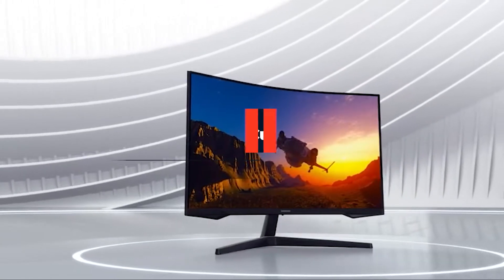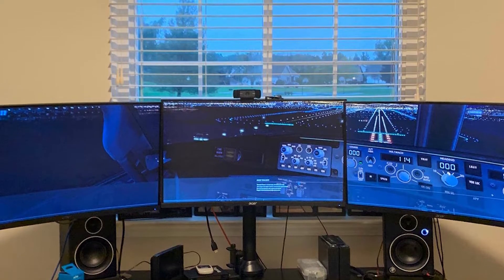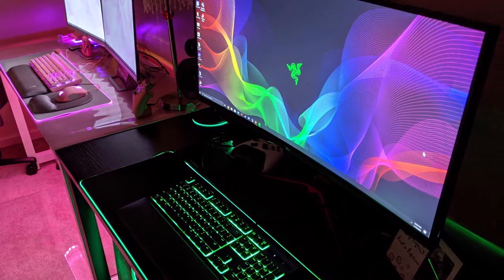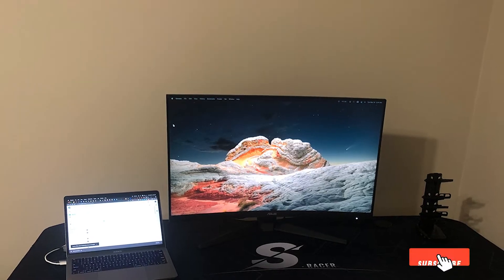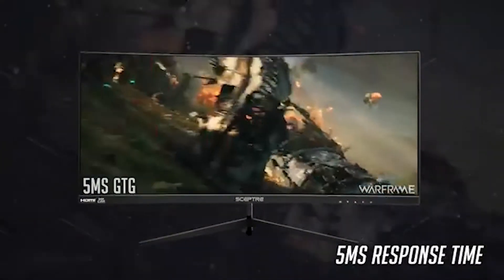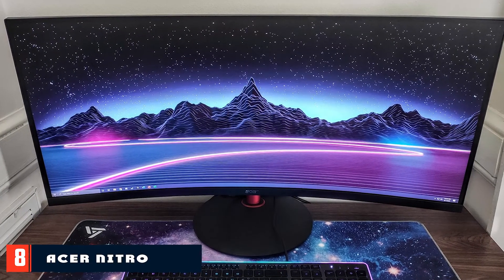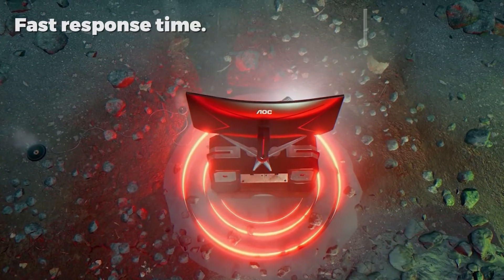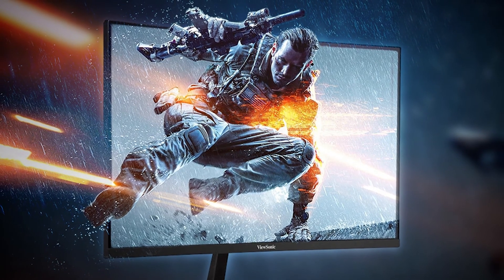Top 10 Best Budget Curved Monitor On Amazon 2023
Links to the Best Curved Monitors we listed in today's Curved Monitors review video:

1 . Acer Gaming Monitor 27” Curved ED273

2 . SAMSUNG Odyssey G5 Series 27-Inch WQHD Gaming Monitor

3 . LG 34GL750-B 34-Inch UltraGear Curved Gaming Monitor

4 . ASUS TUF Gaming 27″ 2K HDR Curved Monitor

5 . Dell 144Hz Gaming Monitor

6 . Sceptre 30-inch Curved Gaming Monitor

7 . MSI Full HD Curved Gaming Monitor

8 . Acer Nitro XZ342CK

9 . AOC CU34G2X 34″ Curved Frameless Immersive Gaming Monitor

10 . ViewSonic VX2718-PC-MHD Curved Gaming Monitor

What are the Best Curved Monitors in 2023?

In today's video we reviewed the Top 10 Best Curved Monitors on The Market in 2023. We made this list based on our personal opinion and we ranked them in no particular order, after doing our research based on their prices, quality, durability, brand reputation and many more.

After watching this video you will know which are the best budget, top selling and top rated Curved Monitors on the market today.

If you choose from this list you can be sure that you buy one of the best Curved Monitors available today.